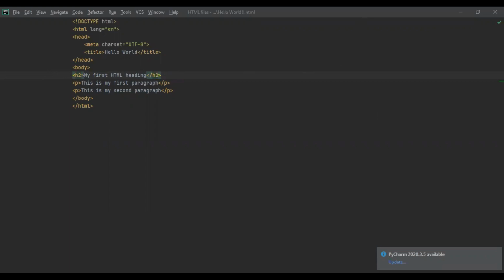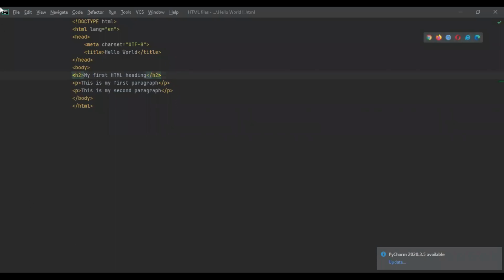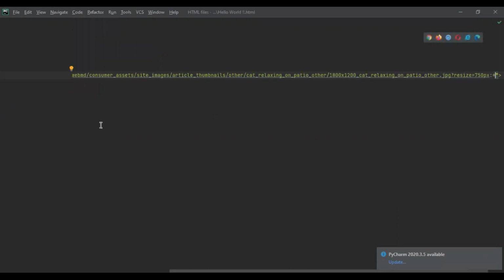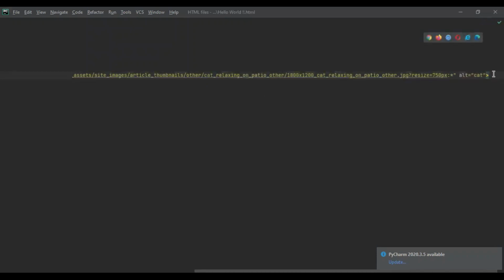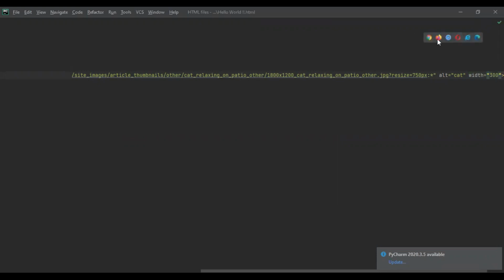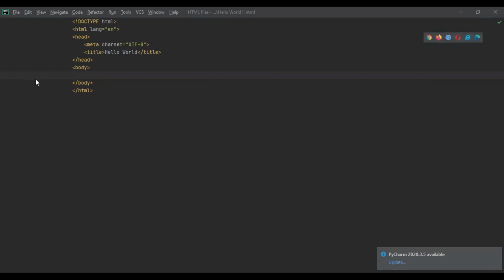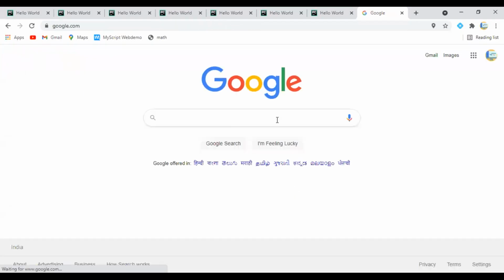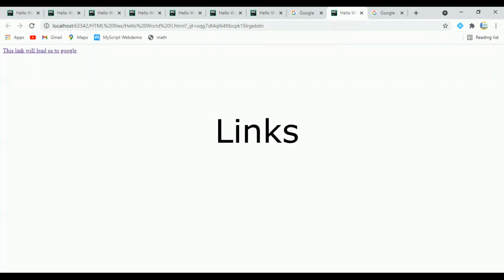Introduction to HTML5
Hi Guys, This video is an introduction to HTML5. This video describes briefly about paragraphs, headings, images and links.